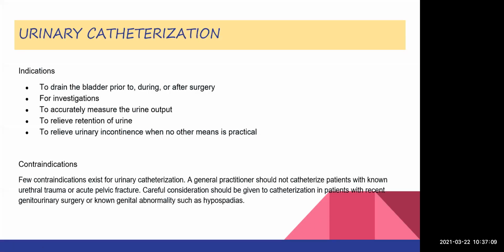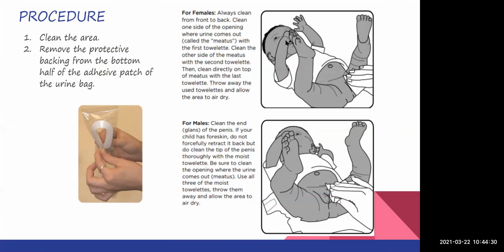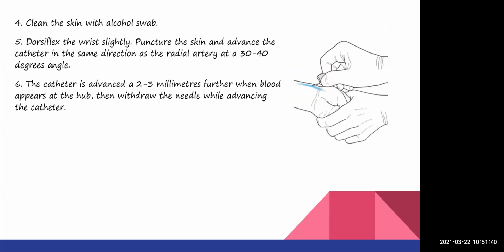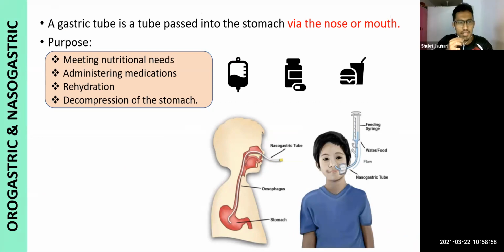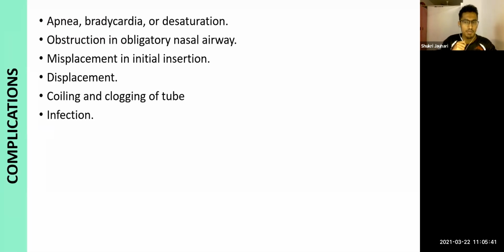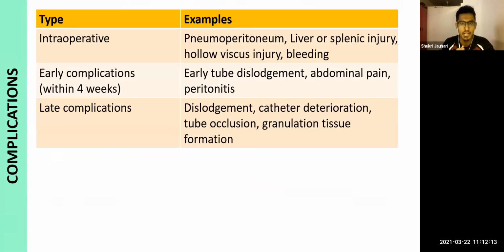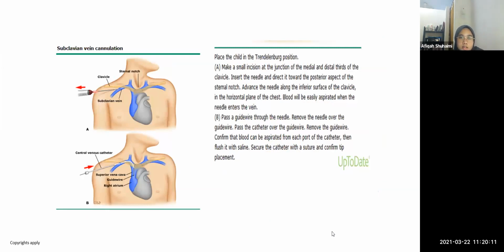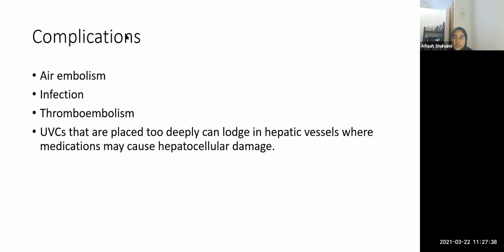22032021 Procedure Presentation Group 2 with Dr. Syed [Y5B3 2020_2021]